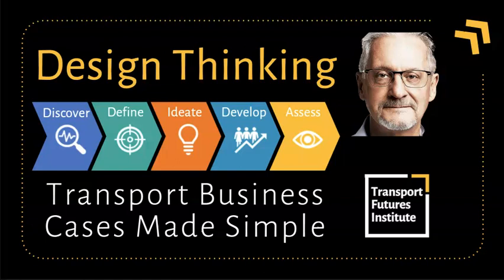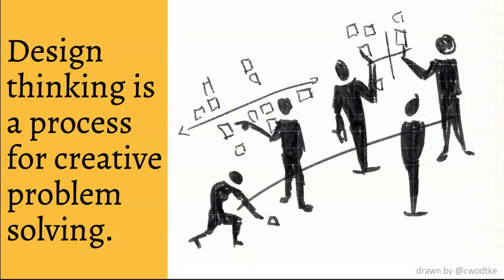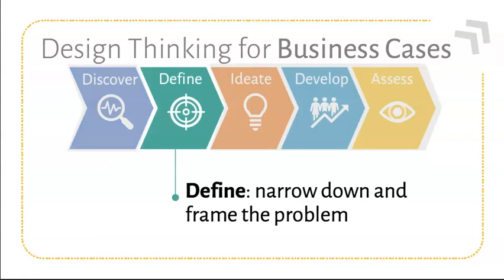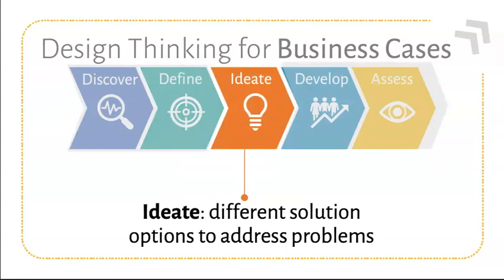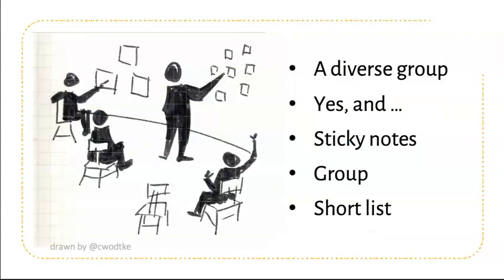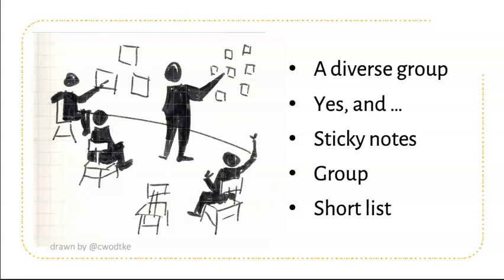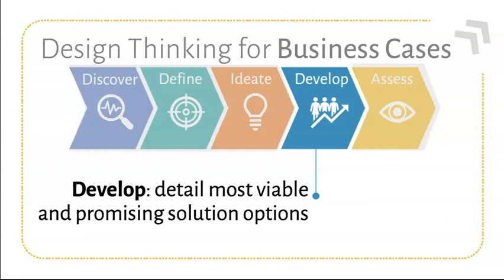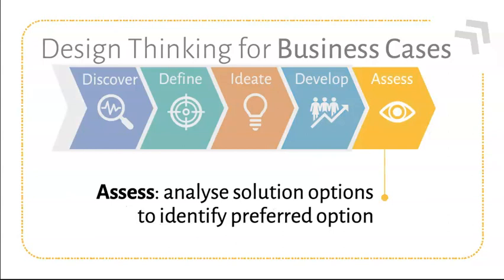EBCV5 Design Thinking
Transport business cases made simple.

Design thinking is a process for creative problem solving … which seeks to understand users and their needs, challenge assumptions, redefine problems and create innovative solutions.

This process can be readily adapted to developing business cases.